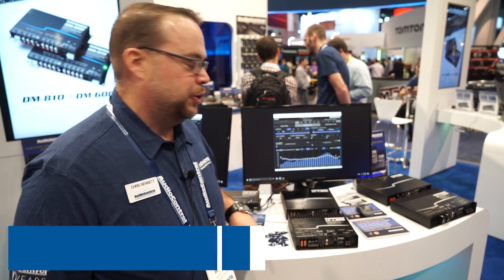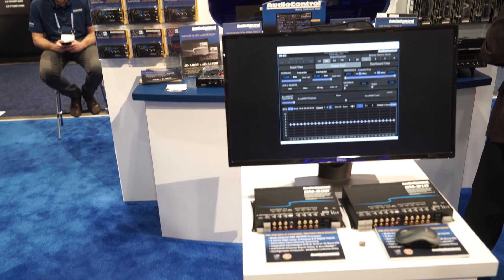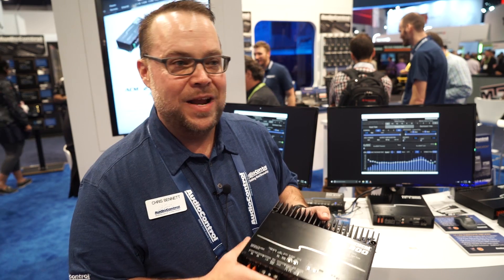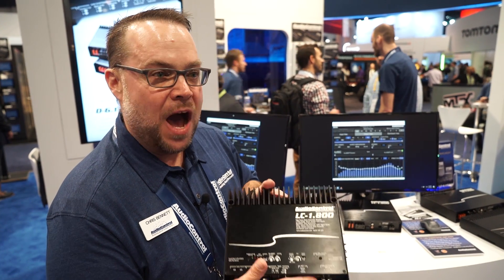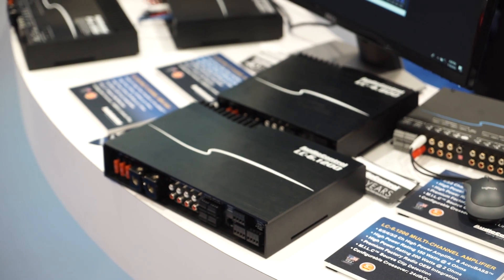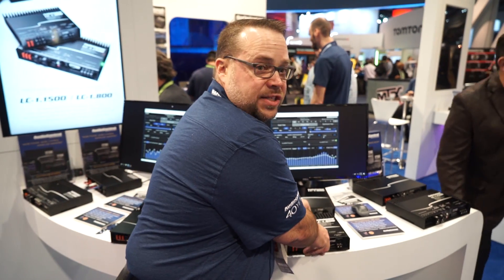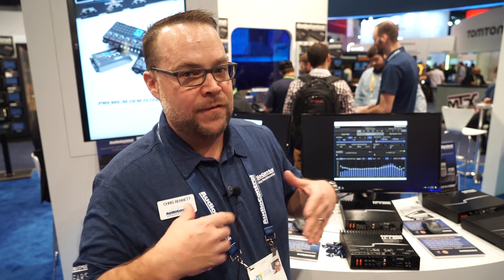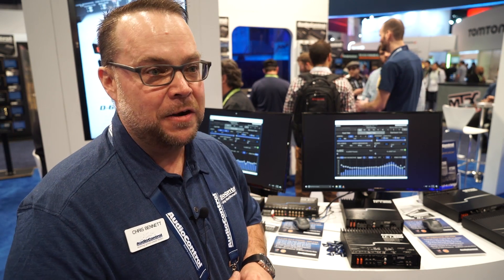AudioControl LC1800 Amplifier